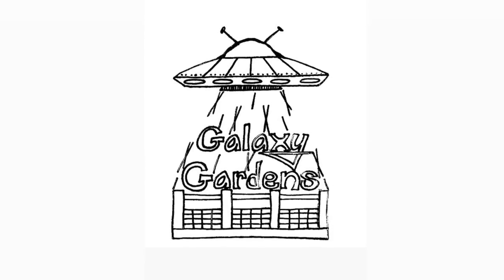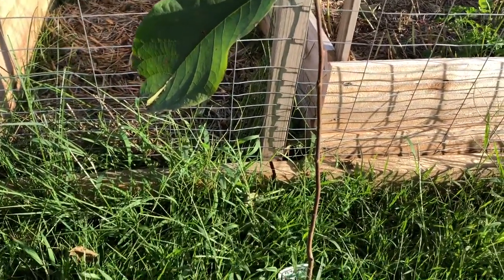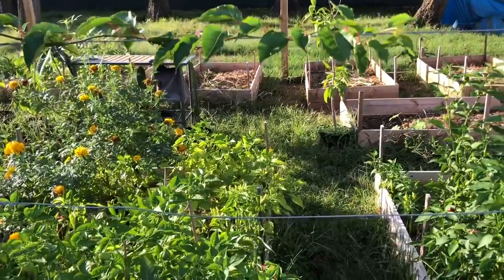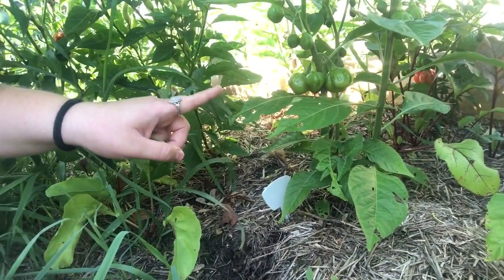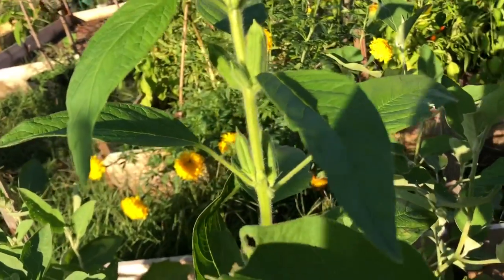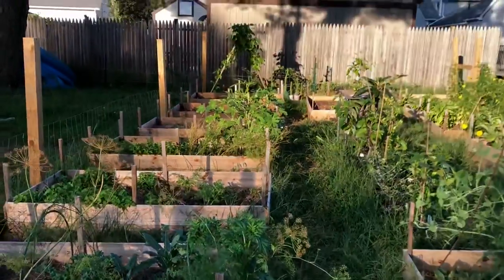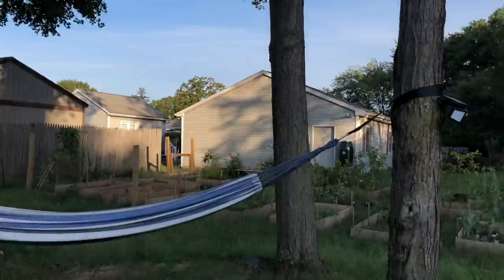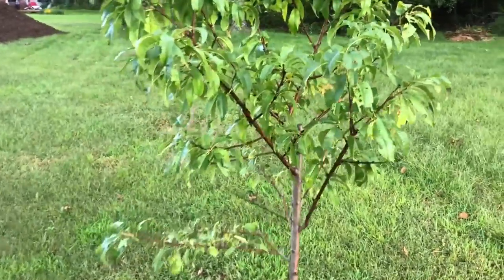August 2021 Garden Tour